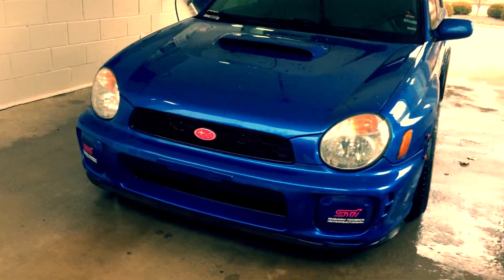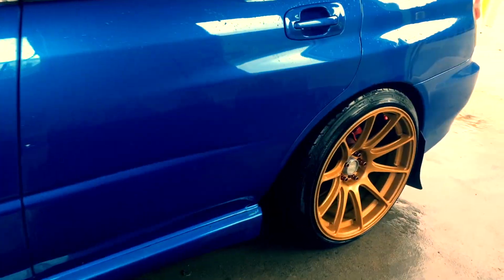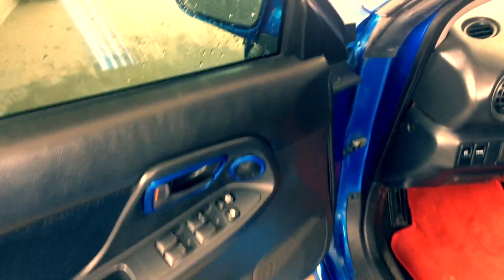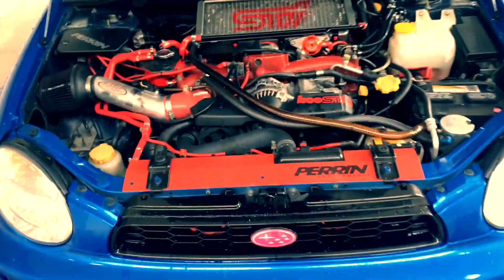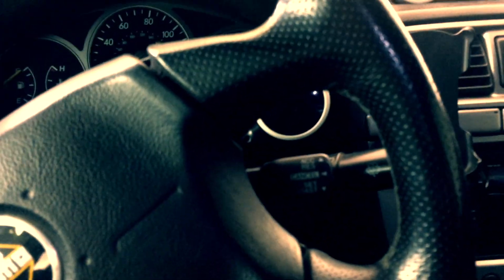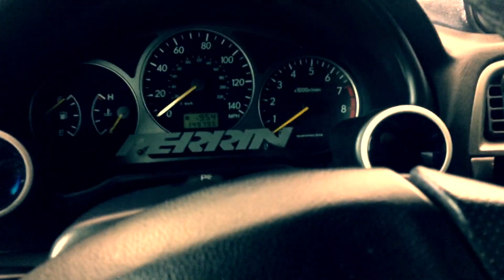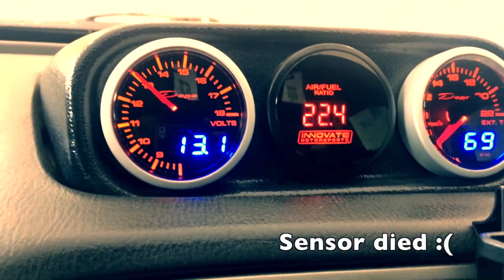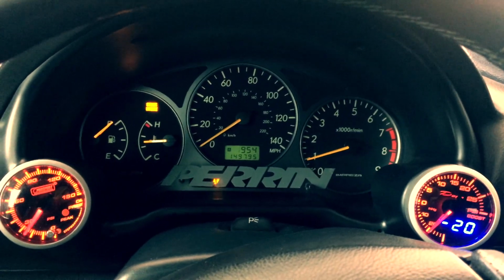Intro To My 2002 WRX *STI Top Mount, fv43, 257whp*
What's up guys! Just a quick video to get my channel going. This channel will be dedicated to cars and bringing you all along as I start from the bottom as an entrepreneur.

Mod List:
- vf43 turbo (I rebuilt last summer)
- STi Intercooler
- STi 565cc Injectors
- Mishimoto hoses
- Perrin turbo inlet
- EBC
- AEM intake
- GFB bov
- Oil Catch tank
- TGV deletes
- Purge valve deletes
- Walboro 255 fuel pump
- Raceland Coilovers
- XXR 227 wheels
- Depo Boost, Volts, and EXT gauges
- ProSport Oil pressure gauge
- GReddy Turbo Timer
- Sony headunit
- Alpine Type S speakers
- Kenwood amp and kicker 10" sub